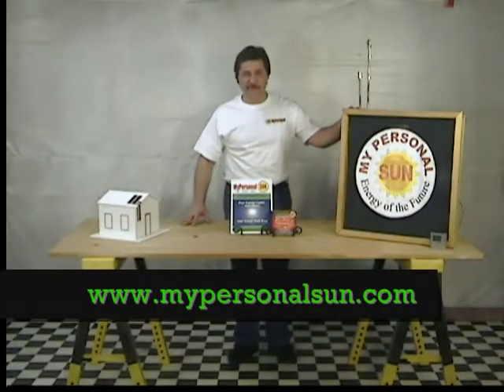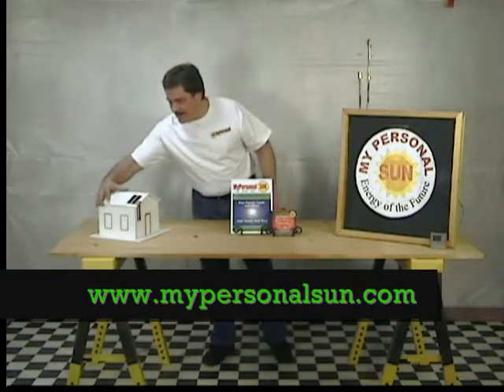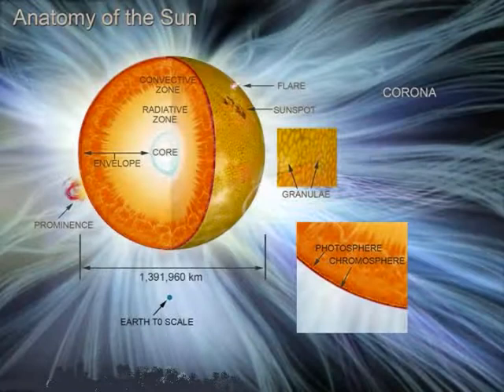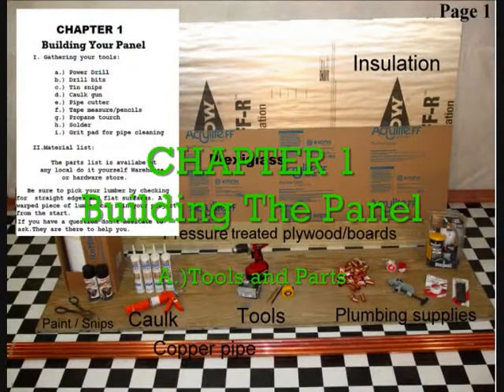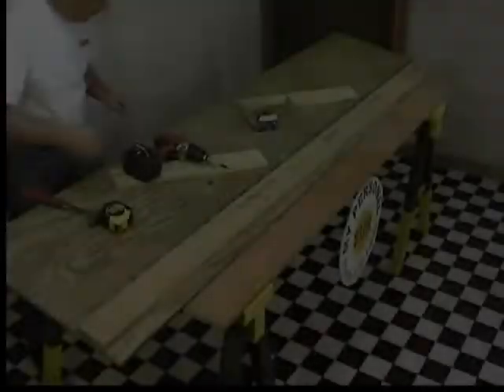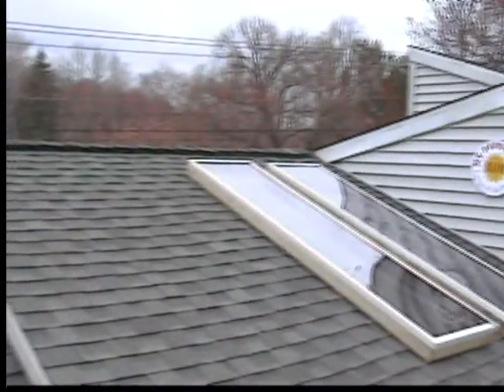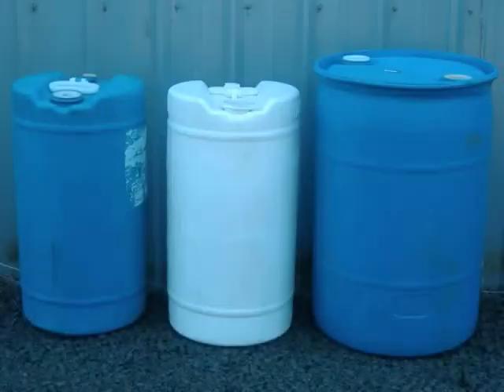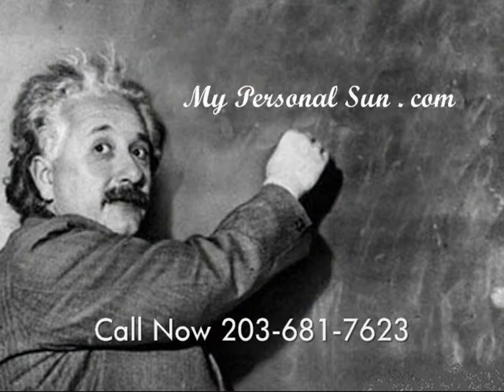Free Alternate Sun Power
Alternate sun power save money diy solar hot water green energy do it yourself solar hot water